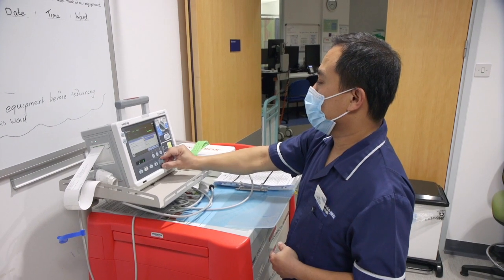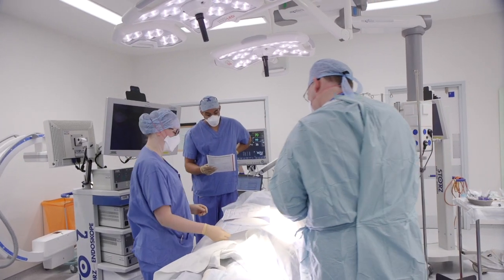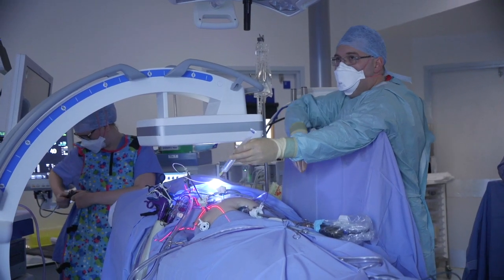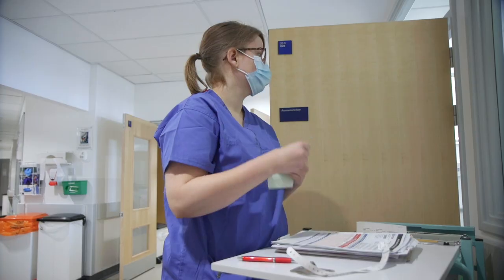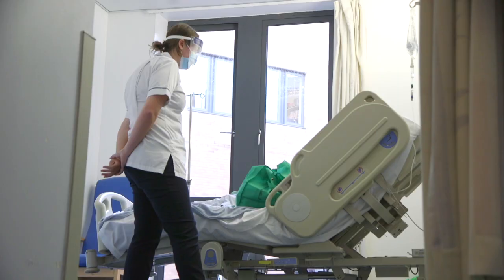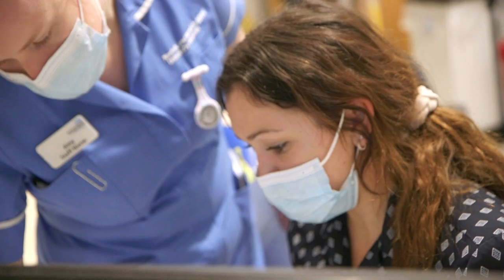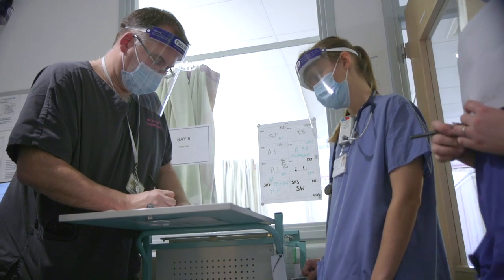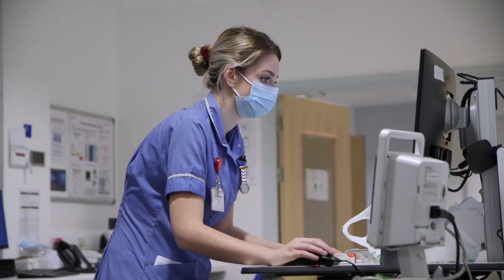Inside the Surgical Ambulatory Emergency Care Unit at NNUH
This film follows a journey through the Surgical Ambulatory Emergency Care unit, one of the leading units in the country, to theatres and on to the admission ward.